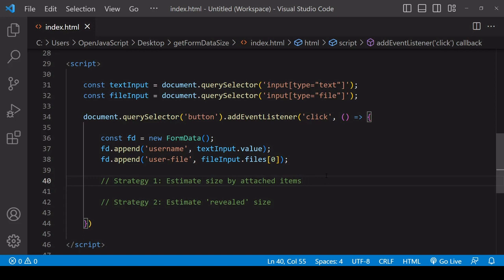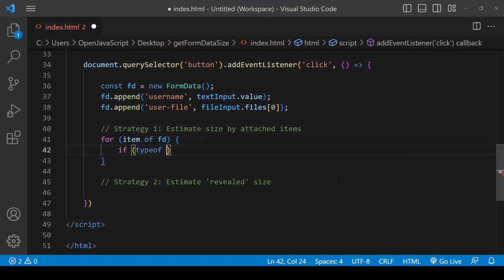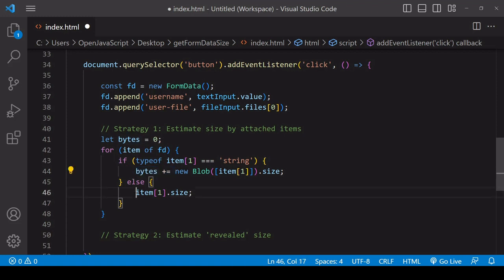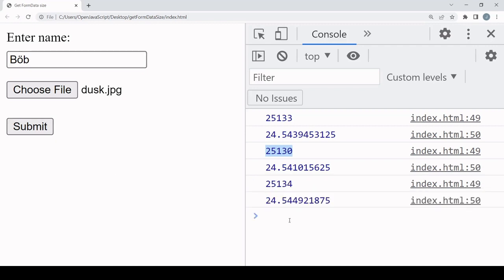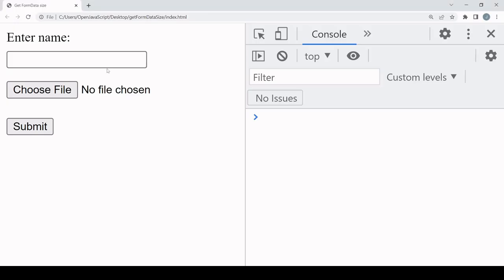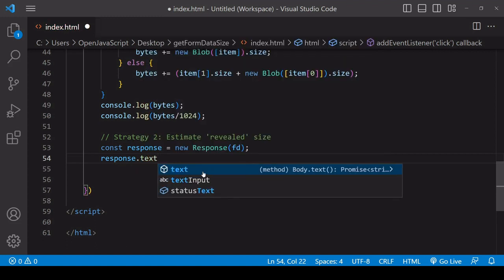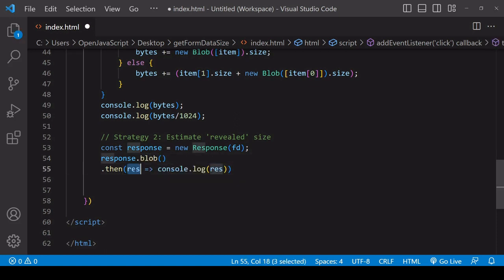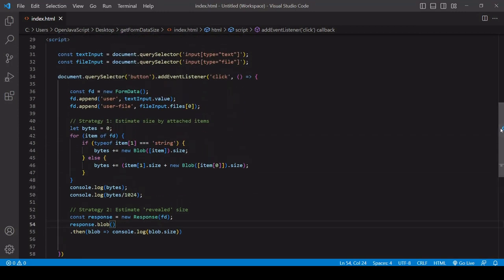Get FormData Object Size | JavaScript Tutorial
This tutorial shows you how to get the size of a FormData object payload in JavaScript, both in terms of items on the FormData object and overall payload size, including headers.